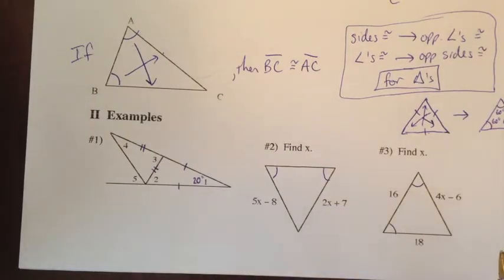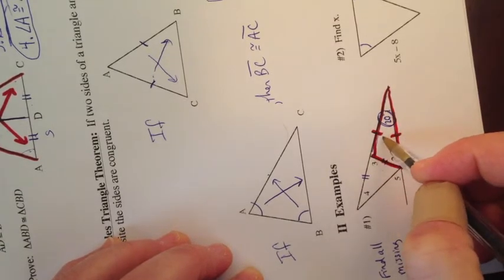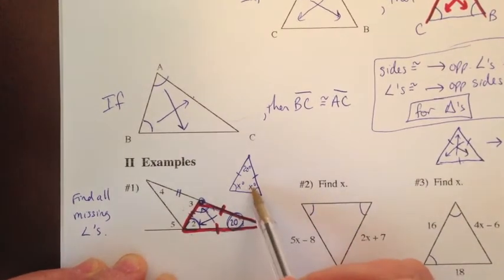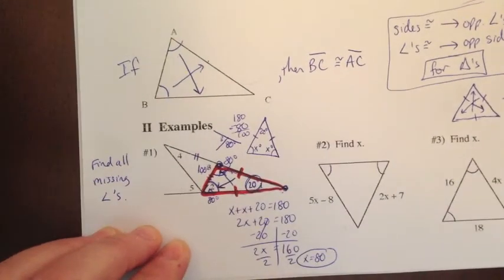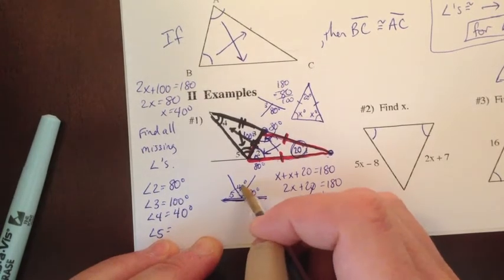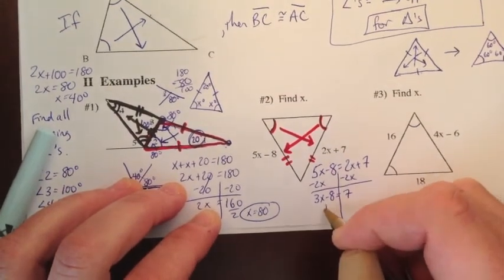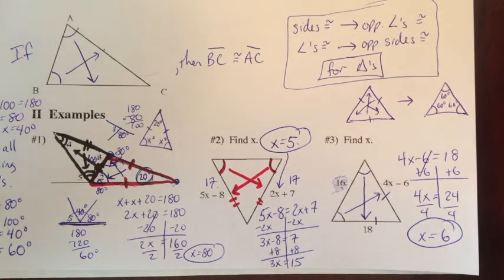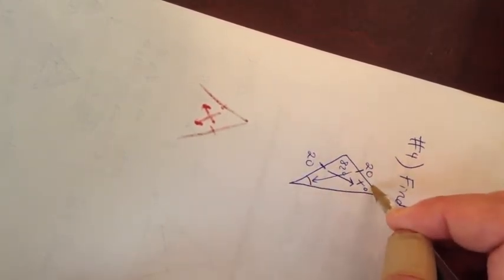Geometry Notes 4-6 Isosceles Triangles Part 2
Notes 4-6 Isosceles Triangles Part 2